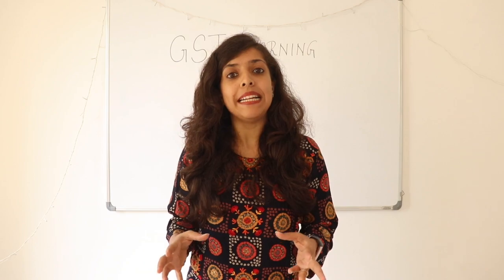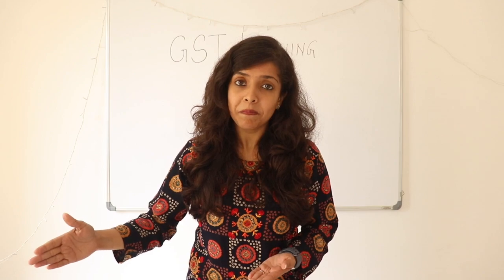Concept of Time of Supply | GST Concept Series | Video 3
Using examples, time of supply as a concept is explained in this video. It mostly covers, 'why do we need the provisions of time of supply in GST'. This is the 3rd video in the concepts series.

The next 3 videos will be on more concepts namely Value of Supply, Place of Supply and Input tax credit from the GST law.

If you have any questions, please ask in the comment section below.